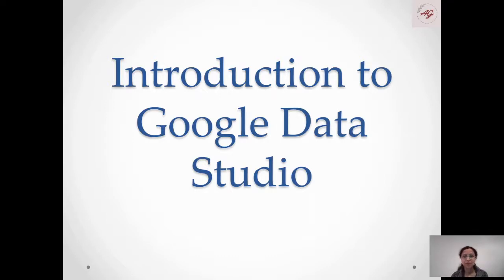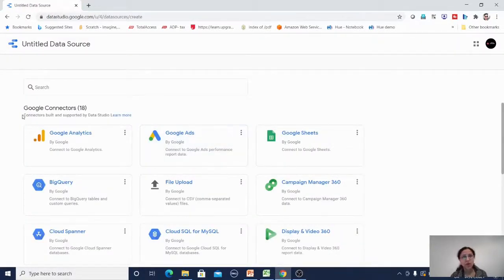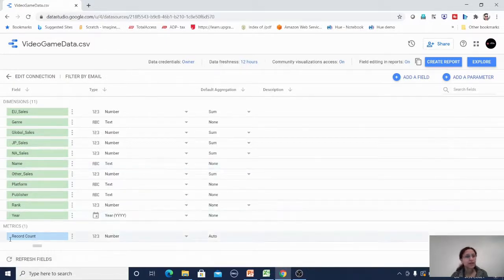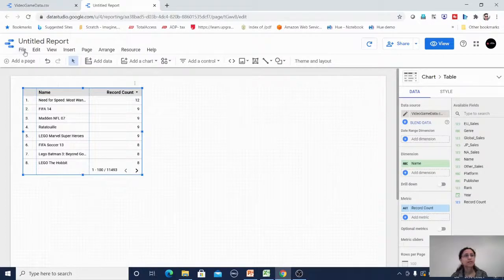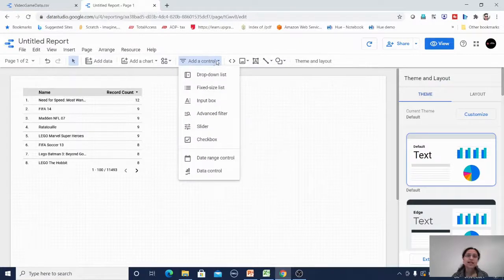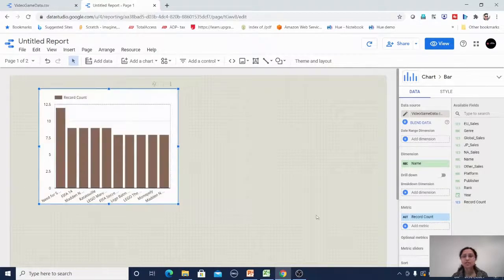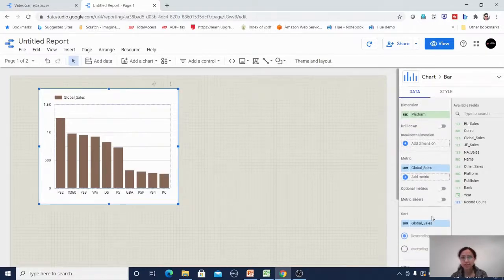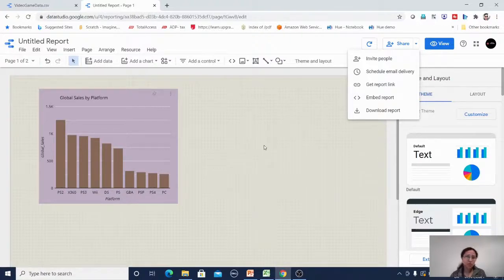Data Analysis | Introduction to Google Data Studio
In this video, I explained about Google Data Studio and also used the Kaggle data set for data analysis purposes.

The below questions can be answered from this video
Introduction to Google Data Studio
How to create a report in Google Data Studio
Video Game Sales data analysis
Chapter:
0:00   Introduction
0:20    History and Feature of Google Data Studio
0:44    Data Set and Explanation
1:30    Start with Google Data Studio
1:53    Features of Landing Screen of Google Data Studio
2:16    Data Source Connectivity
5:30    Difference Between Create Report vs. Explore
6:36  "Create Report" Layout Explanation
11:10  Create a Sample Report
15:13  Report Sharing Options
Find more details about the trainer, click the below link